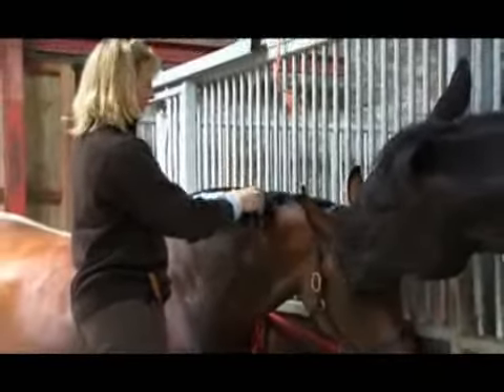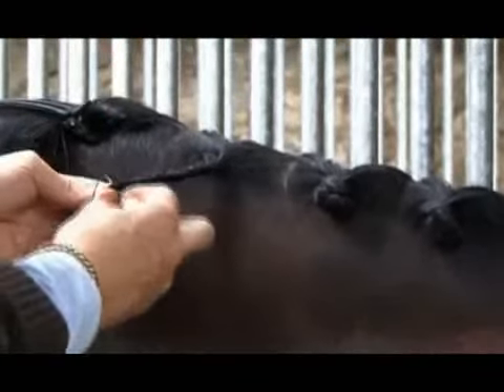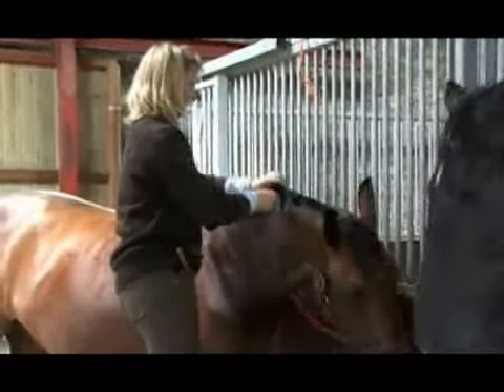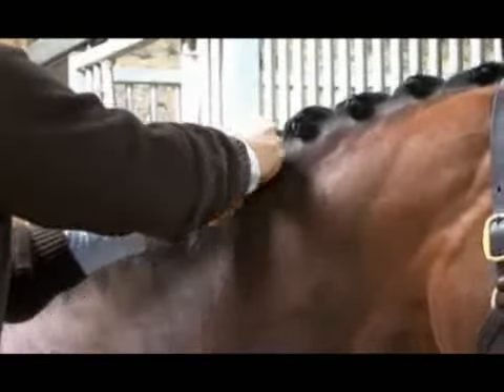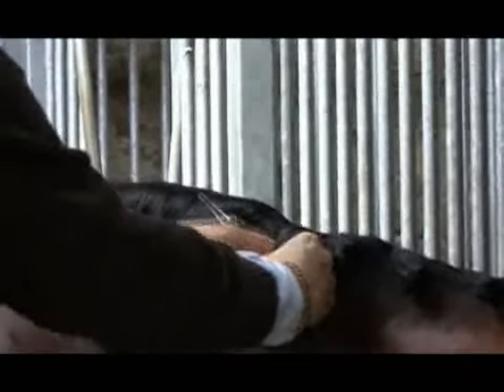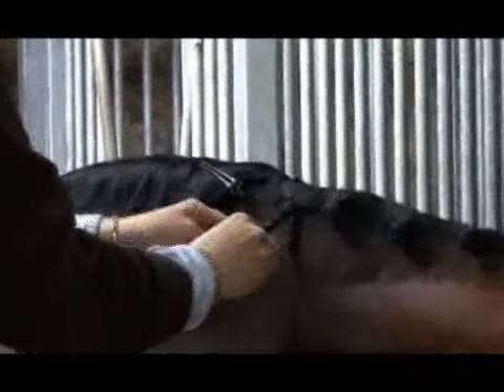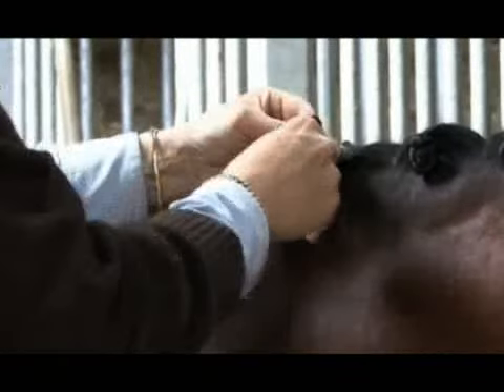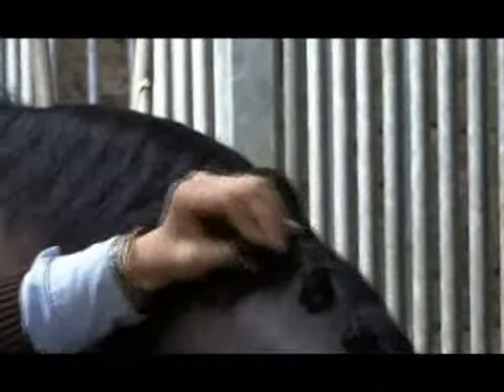How to plait your horse | Showing advice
Watch Lucy Killingbeck's advice on how to plait your horse's mane ready for the show ring.